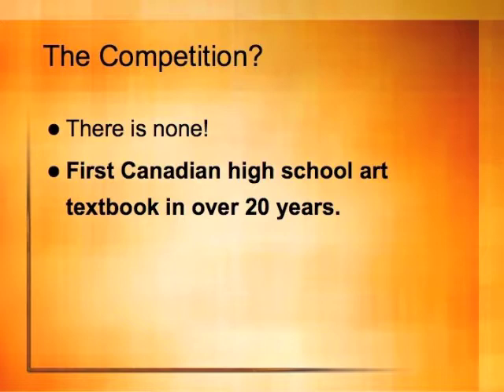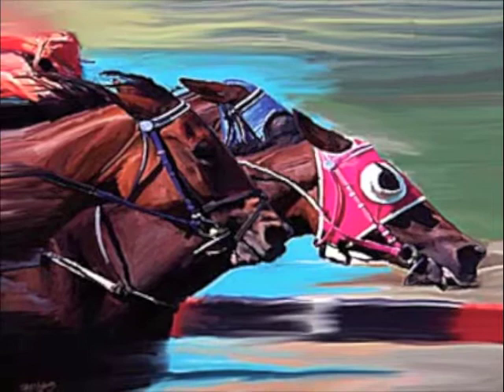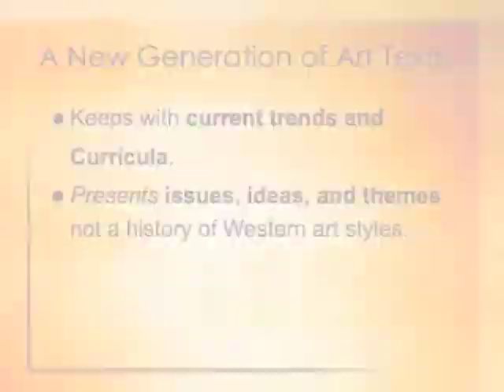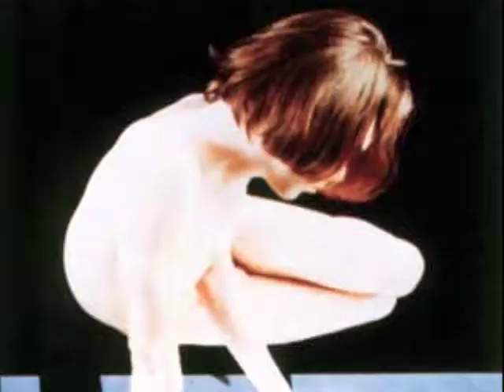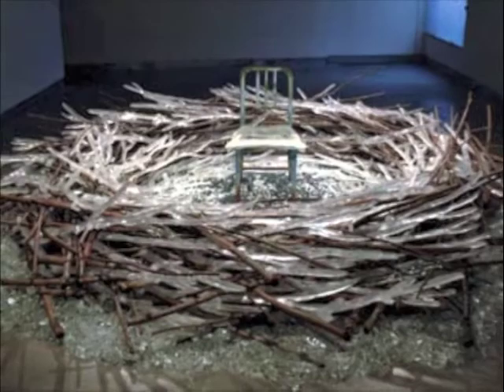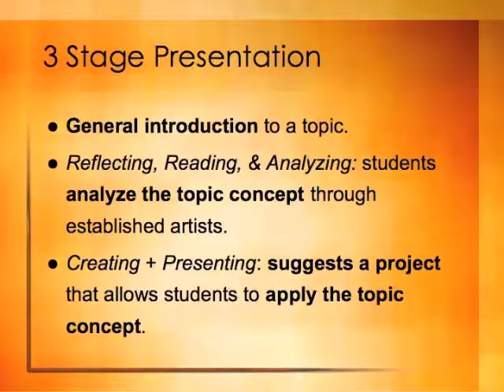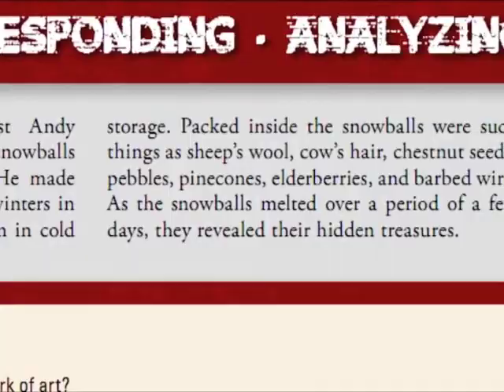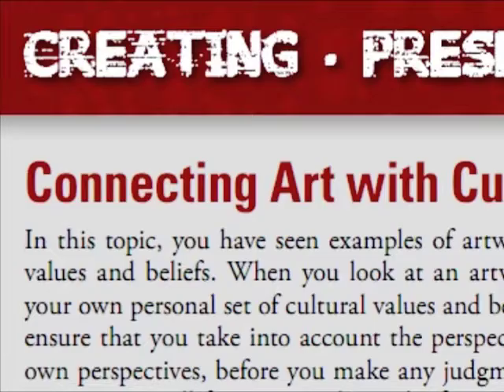ArtWorks (Trailer)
High School Art Works